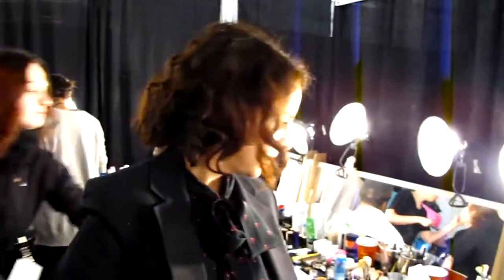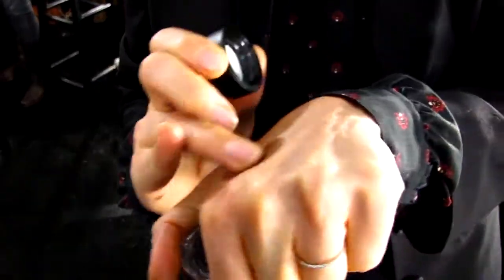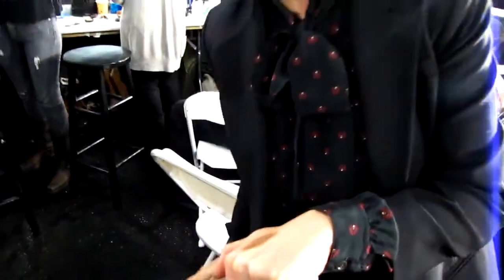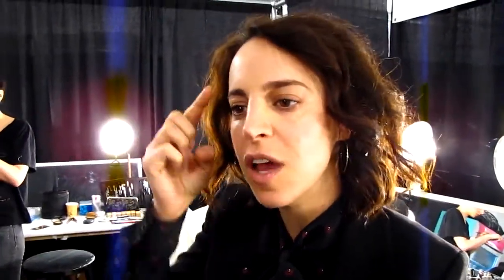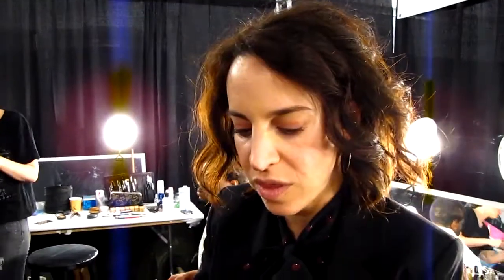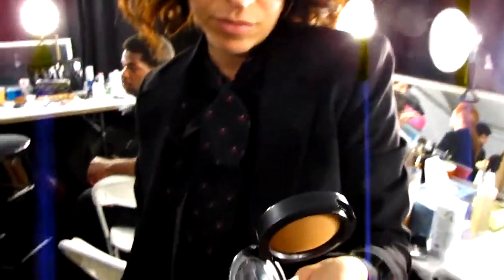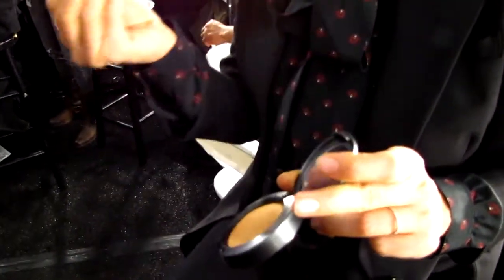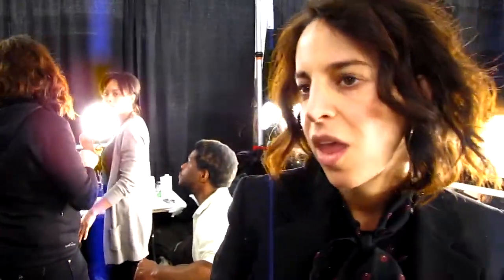Romy Soleimani Interviewed by StyleITOnline.com Backstage at ADAM F/W 2010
For additional news and updates, be sure to check out the artists' portfolios and Facebook pages.

Artists Represented by
MANAGEMENT ARTISTS ORGANIZATION